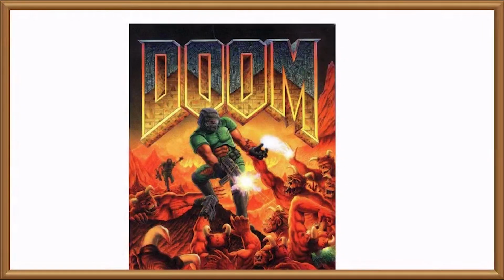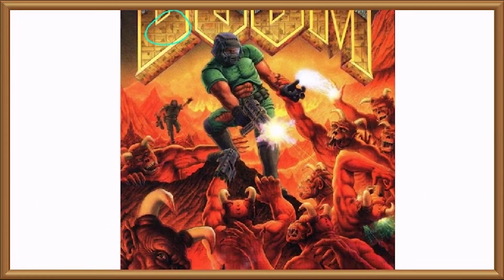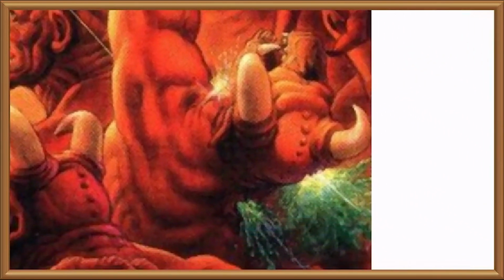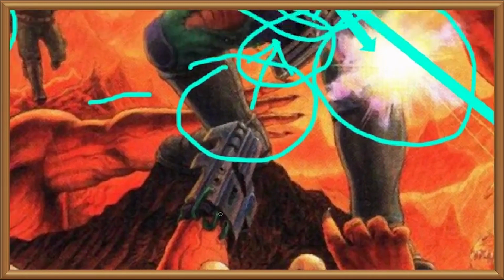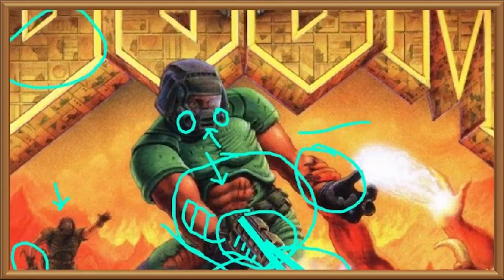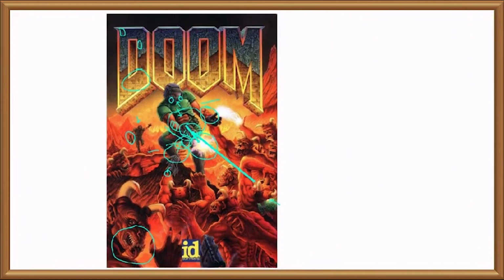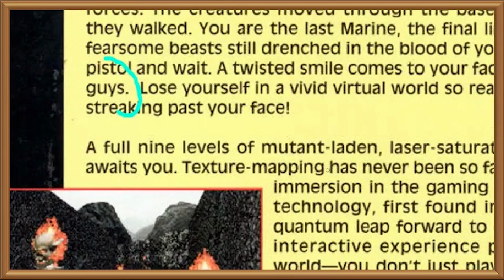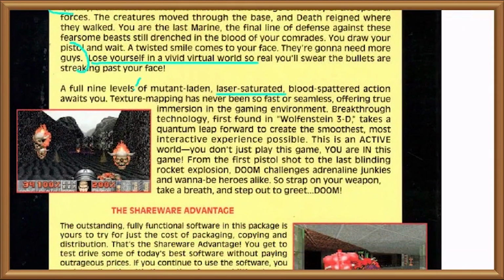Doom (Judging by the Cover)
our latest livestreams!